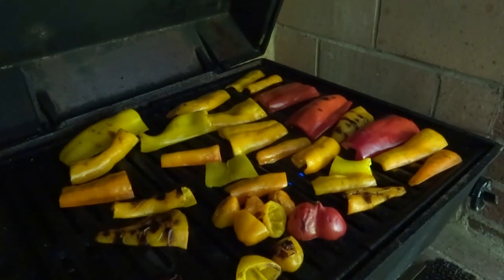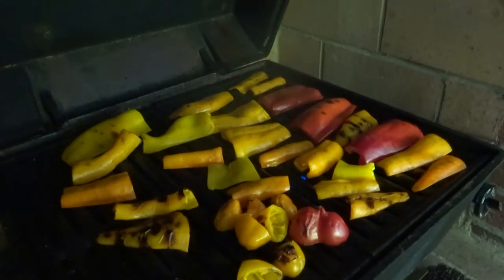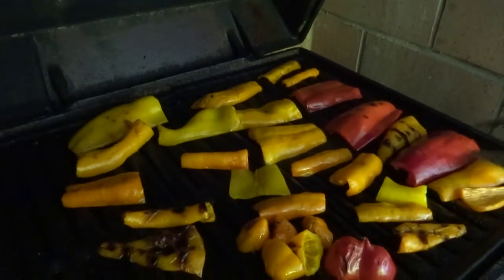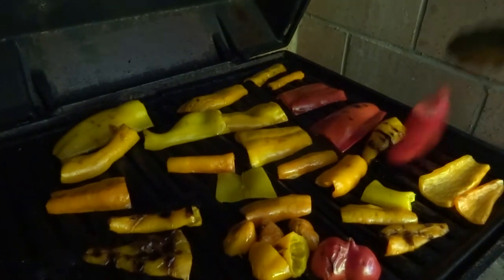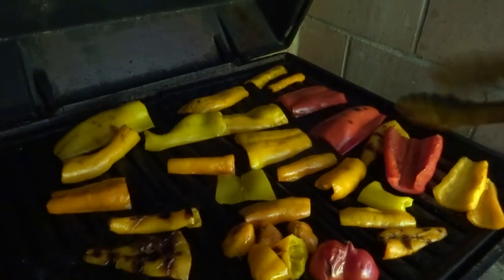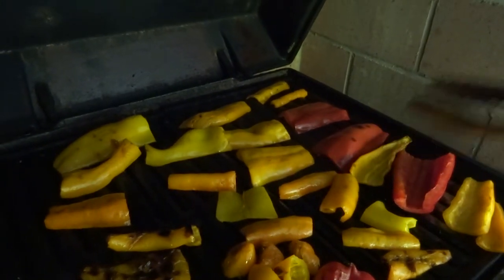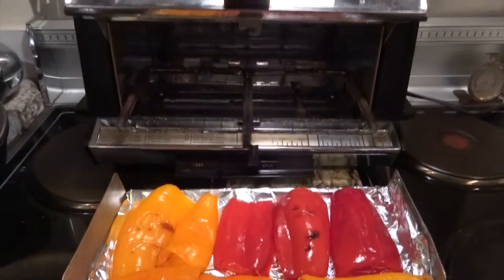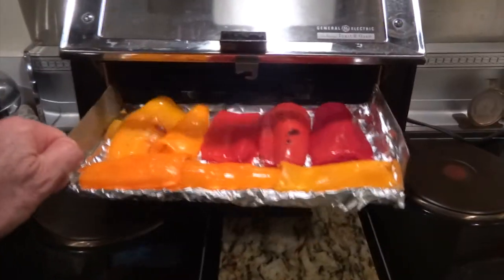Baltimore photographer research: How to roast peppers - bbq grilled pepper recipe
Baltimore photographer on location with summer news you can use if you get to the farmers market immediately for red or orange peppers. We show how to cook peppers by barbecue grill or oven, yielding the current favorite MD photojournalist treat: grilled pepper candy. To save you from experimenting away the hours, find the biggest, widest red or orange peppers you can, cut off the tops, exposing the seed matrix, slice down the sides to yield four strips with easily sliced-off seed cluster, throw them on the grill, line them up for easy flipping and squirting by olive oil spray can, put the biggest chunks on the hottest spot. Start with the convex shiny side down, spray the concave inner circle (the innards), turn them over so the shiny side is up, spray again. leave the top of grill open, use lowest heat you can, flip and rearrange often to minimize burning. If using an oven - even a toaster oven - 250 is good. When they wrinkle, they're ready to salt and eat. Cooking beyond that means you have to hover and twitch to stop darkening strips before they really burn. You can freeze these for a taste of August in January.
Commercial photojournalist for documentary and corporate photography, portraiture and crisis communications.